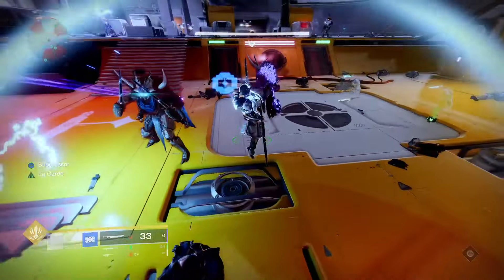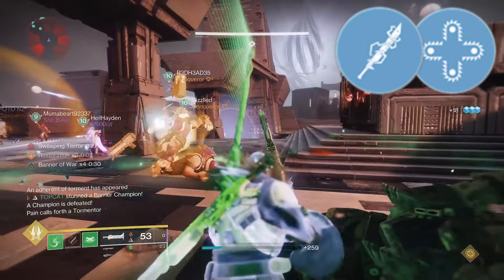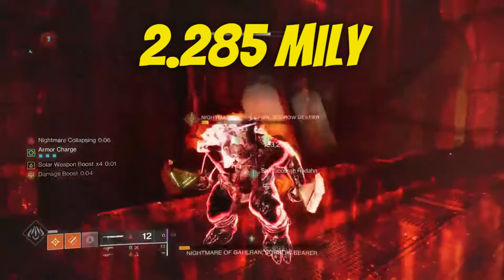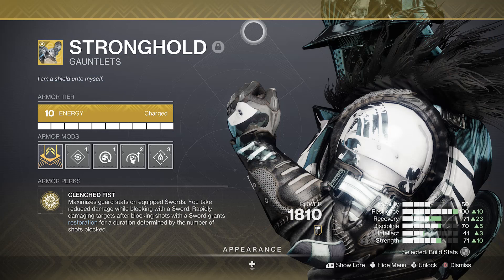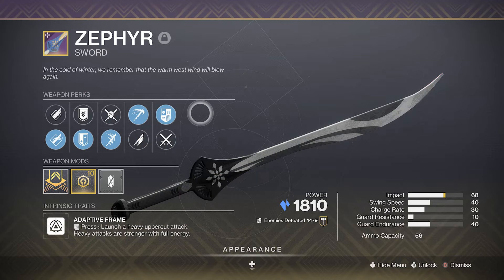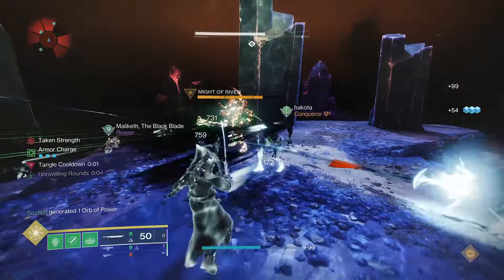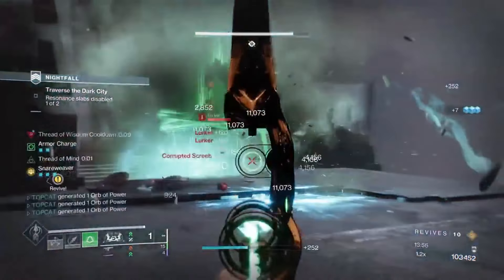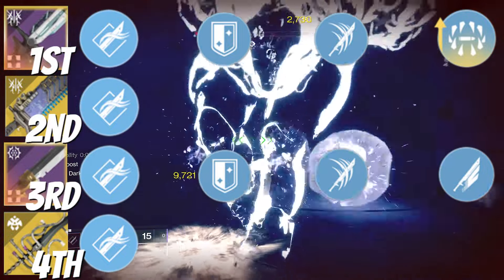Complete sword damage guide and review - Destiny 2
The Slammer is great, but I wanted to dive further into the sword meta to understand where it might fit in.

INTRO 00:00:00
BLACK TALON 00:00:52
WORLDLINE ZERO 00:01:20
LAMENT 00:01:50
HEART SHADOW 00:02:36
THRONE CLEAVER DAMAGE 00:03:08
BEQUEST 00:03:54
CARETAKER 00:04:37
ETERNITY'S EDGE 00:05:13
DEATH'S RAZOR 00:05:36
GOLD TUSK 00:06:02
WHIRLWIND 00:06:58
STRONGHOLD'S 00:07:33
AMMO ECONOMY 00:08:26
BLADES 00:09:03
GAURDS 00:09:23
ZEPHYR 00:10:07
INCANDESCANT 00:10:40
EN GARDE 00:11:55
THIN PRECIPICE 00:12:22
GLAIVES VS SWORDS 00:13:24
SICKLE 00:14:33
CHIVILIAC FIRE 00:15:24
CROWN SPLITTER 00:15:42
30TH ANNIVERSARY 00:16:09
TOP 8 MUST HAVES 00:16:58
OUTRO 00:17:48